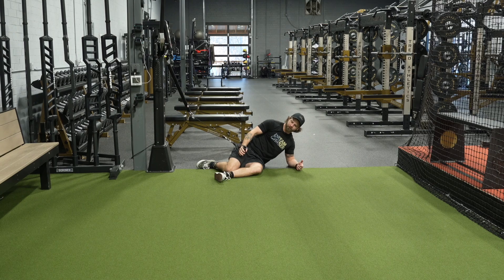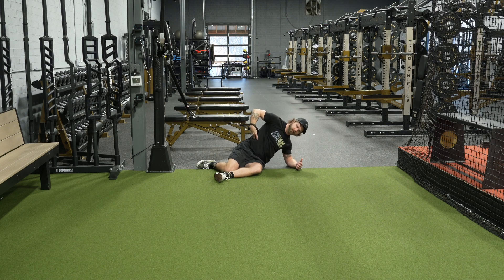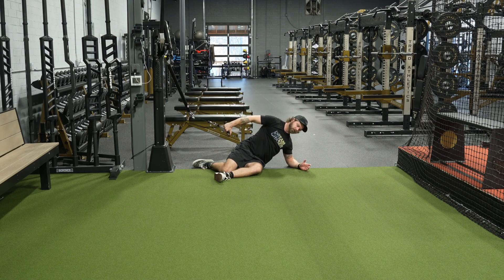Low Oblique Cable Front Raise